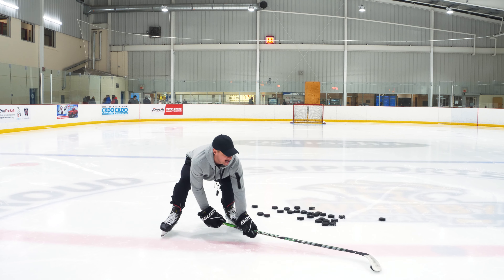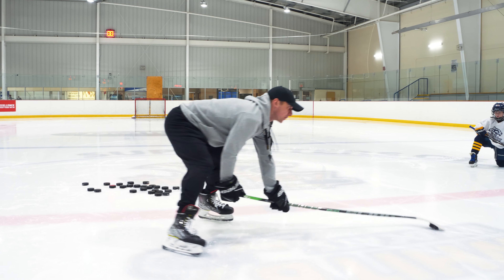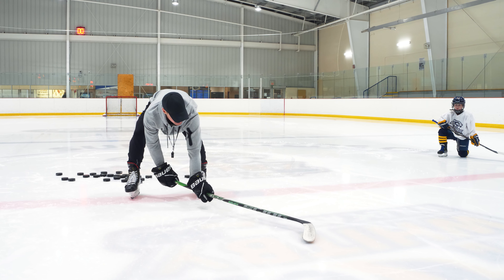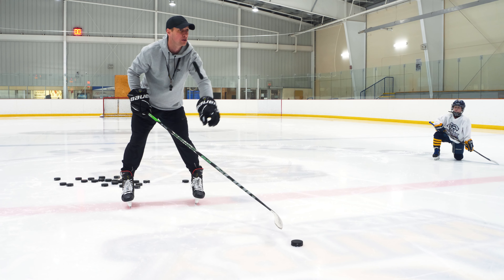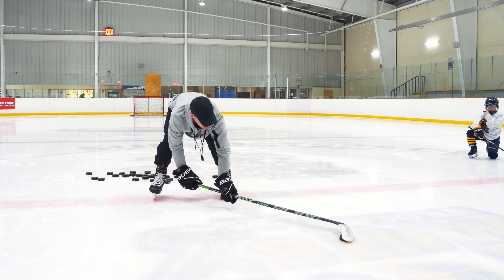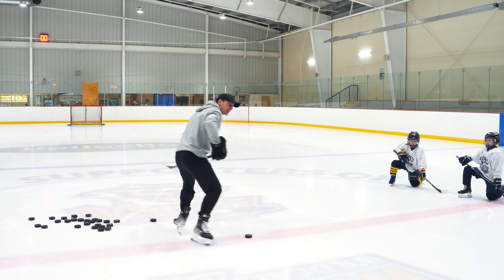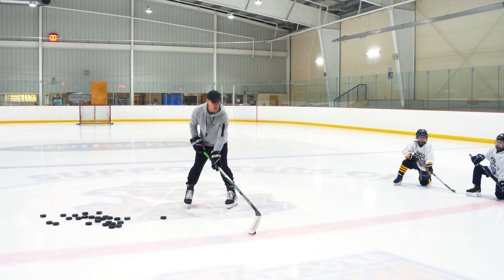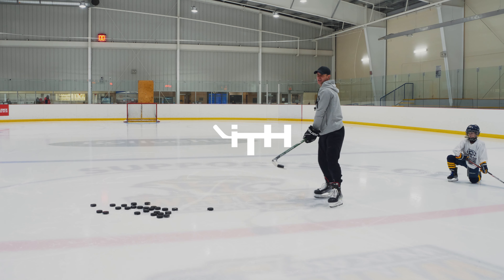How To Michigan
Join our 10,000+ worldwide Members community and benefit from our 400+ on-ice skills tutorials, practice plans for players and teams, NHL skills breakdown videos, off-ice training workouts and much more all available at iTrainHockey.com!

- Sean Walker
iTrain Hockey